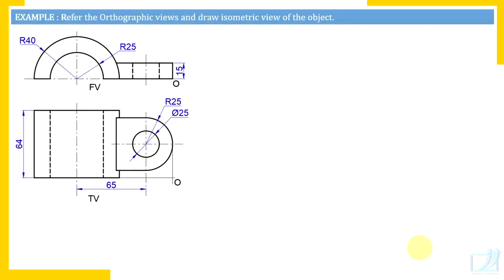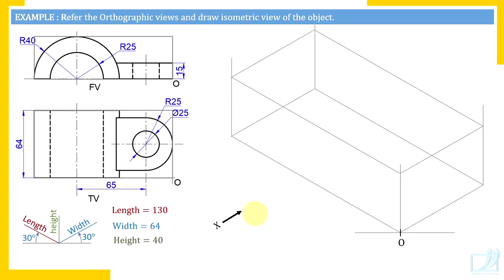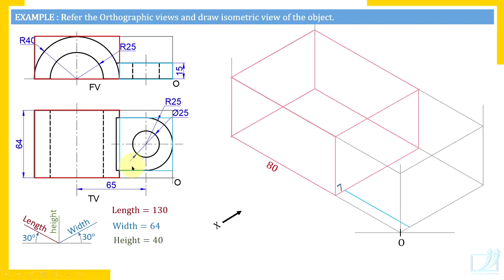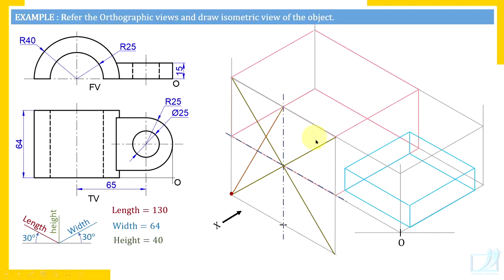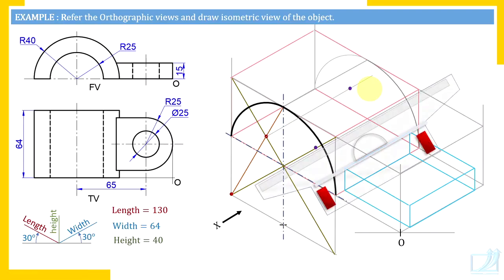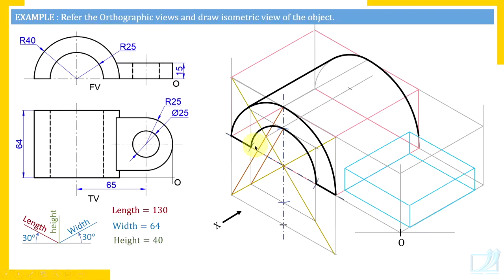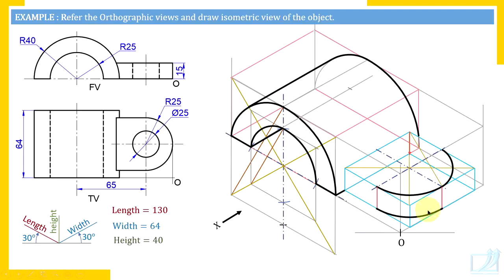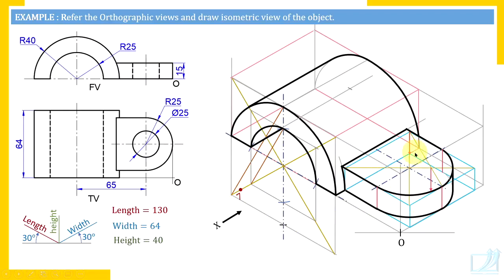Isometric view Lecture 3 HD 1080p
"The video is designed for first-year engineering students and explains how to construct an Isometric view from given Orthographic views of a machine part. Rajendra Bade, also known as Bade sir, has over 35 years of experience teaching subjects like Engineering Drawing, Engineering Mechanics, Strength of Materials, Theory of Machines, and Machine Design. He is a popular and well-known professor among students of Mumbai University for his excellent teaching skills. He has previously worked as a lecturer in the Mechanical Engineering Department at Vidyavardhini's College of Engineering and Technology, Vasai, and Thakur College of Engineering and Technology, Mumbai. Additionally, he has authored books on Engineering Mechanics, Engineering Graphics, and Strength of Materials, published by Nirali Prakashan."